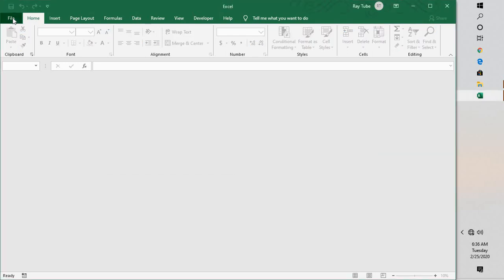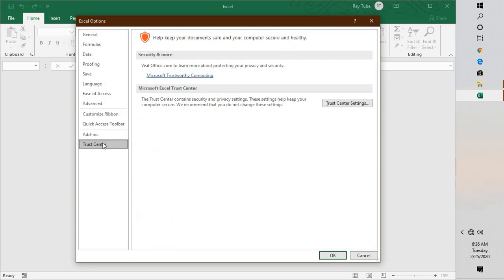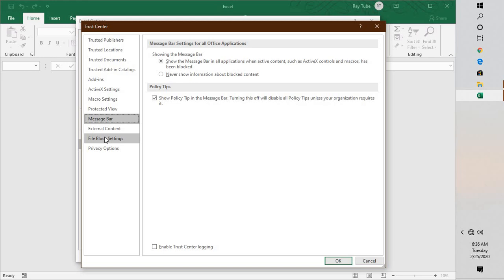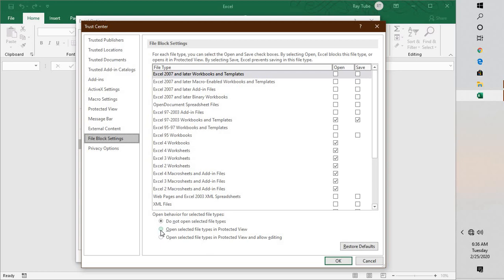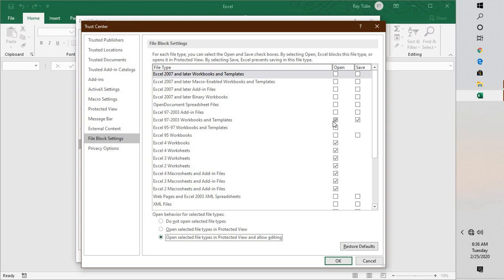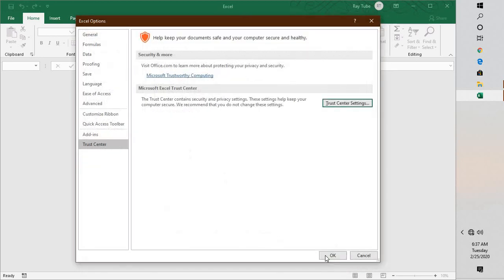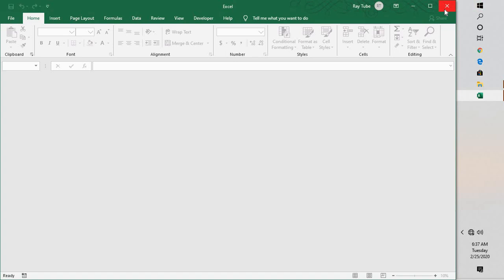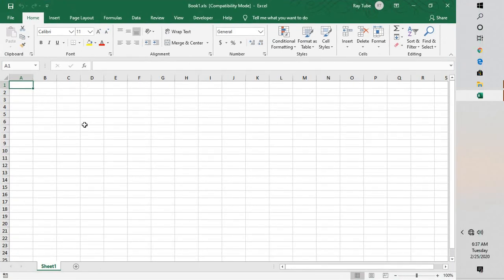FIX!!! Unable to open the excel files created in Excel 97 2003 format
Microsoft Excel 2016; unable to open 97-2003 files.

Check if the "Do not open selected file types" is by mistake ticked/checked    under

File -  Options - Trust Center - Trust Center Settings - File Block Settings